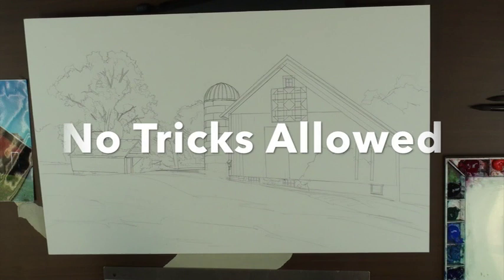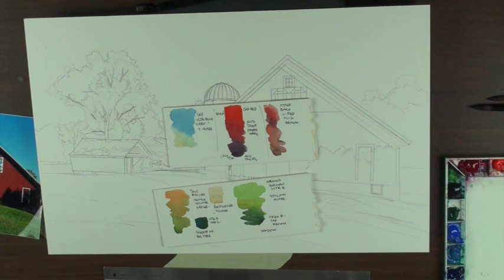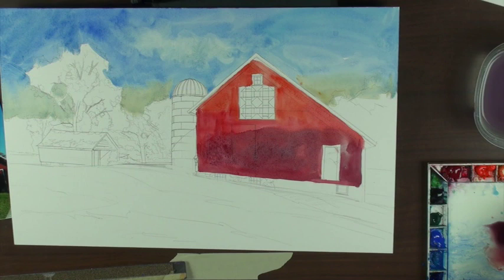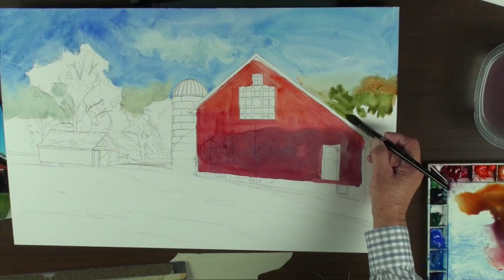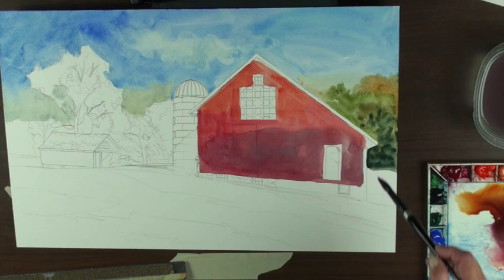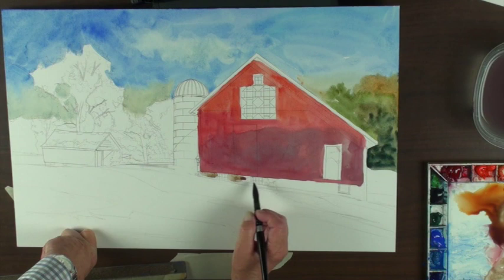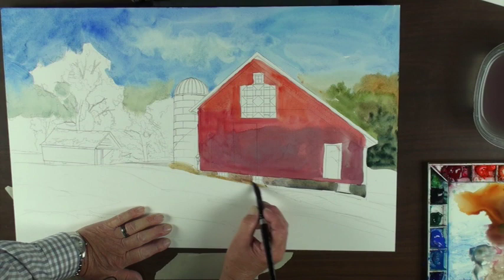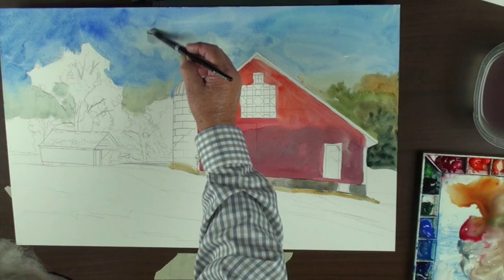Fred Dingler Realism Part 1